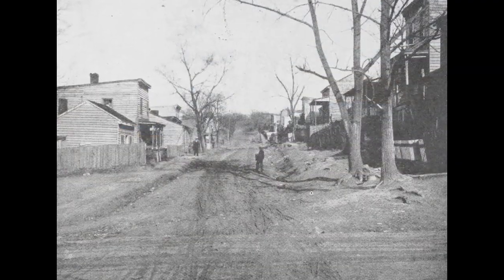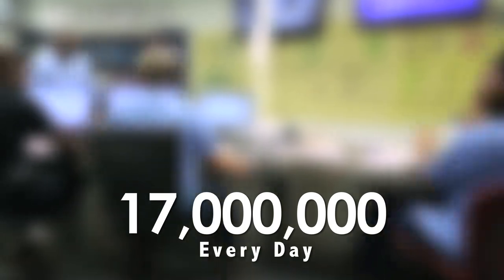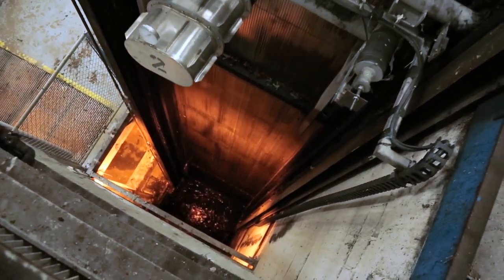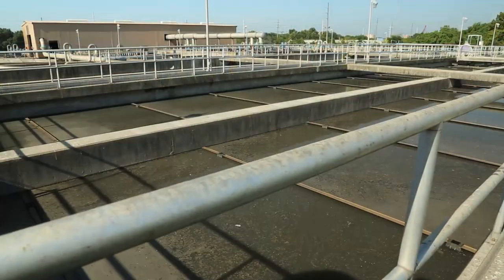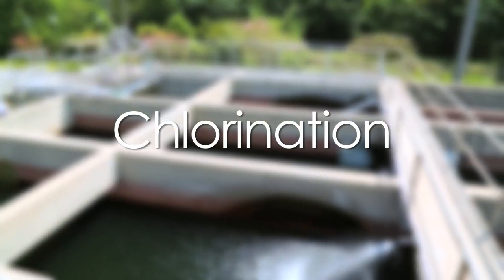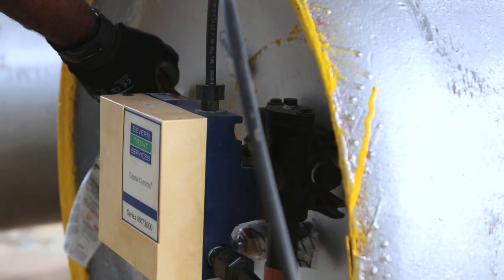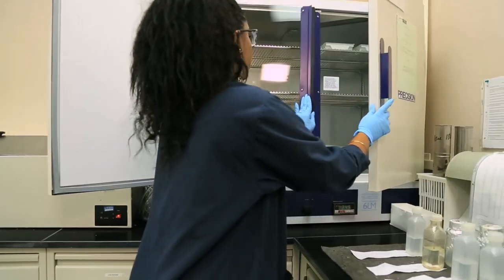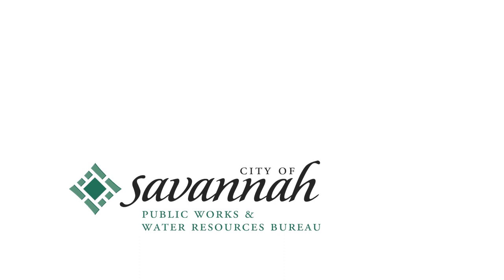Savannah Sewer Facility